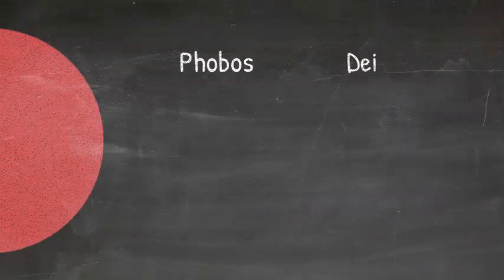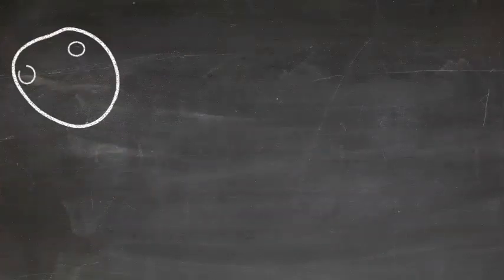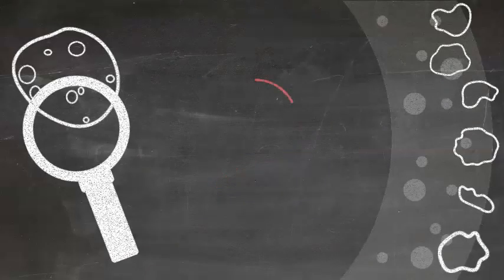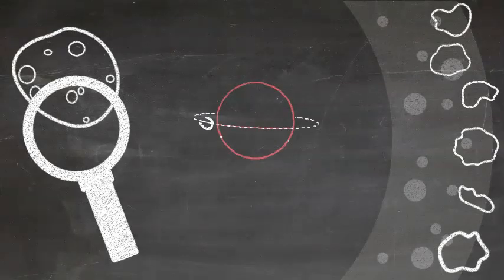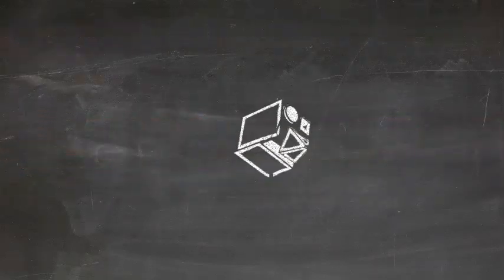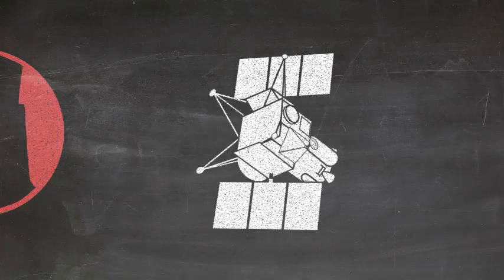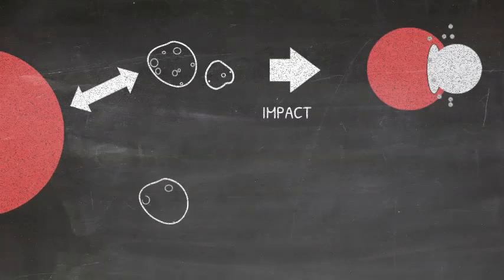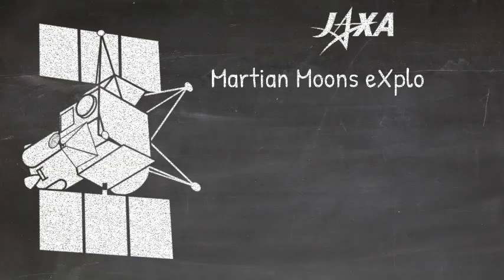How did the moons of Mars form?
How did the two moons of Mars form? JAXA’s Martian Moons eXploration (MMX) mission presents a video on one of the top science questions the mission hopes the answer when it reaches the Martian moons.